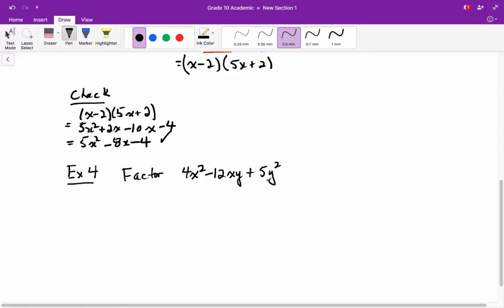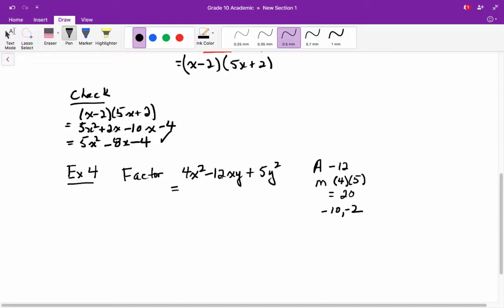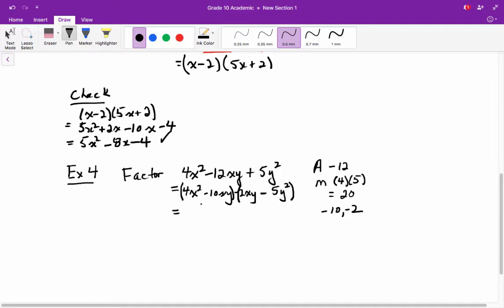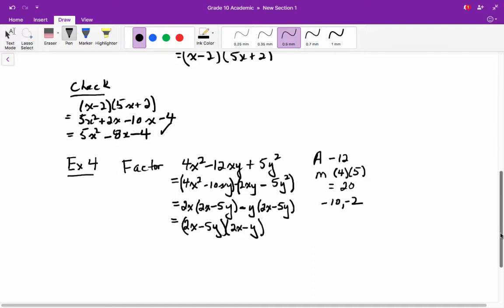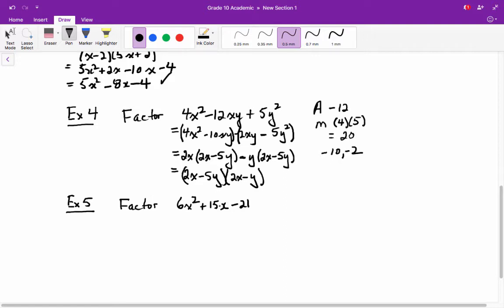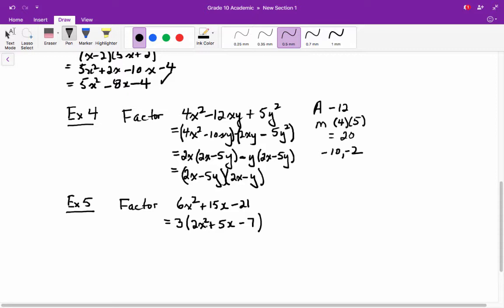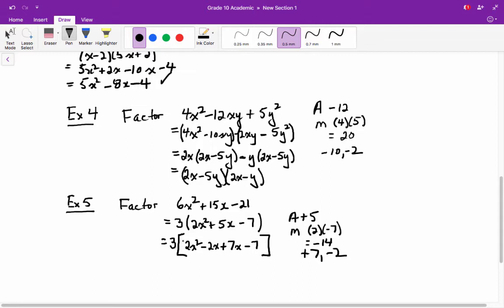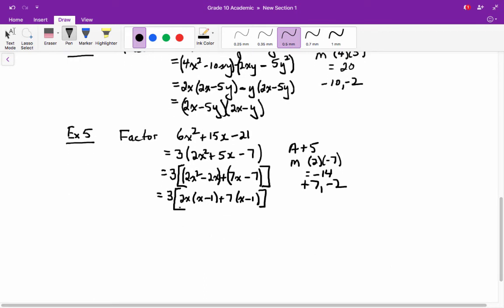Factoring ax^2 +bx +c part 2